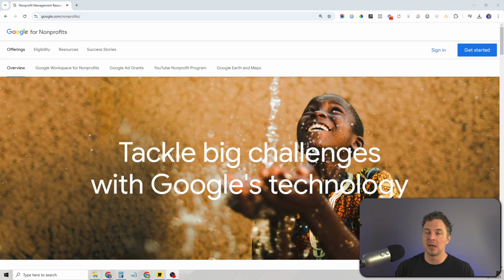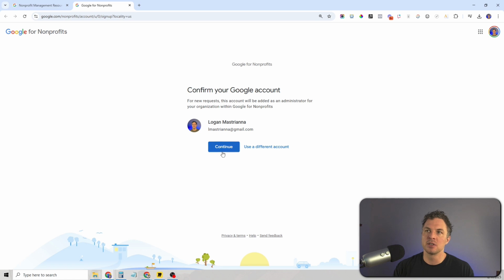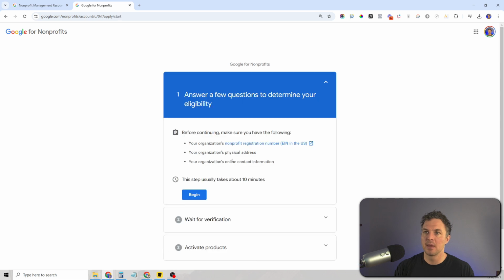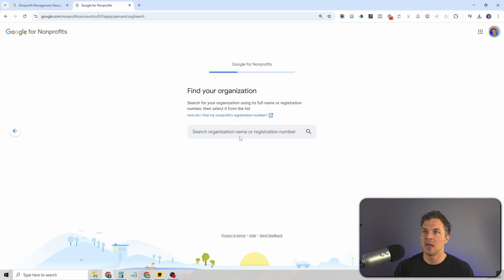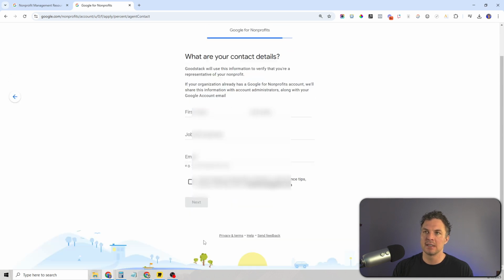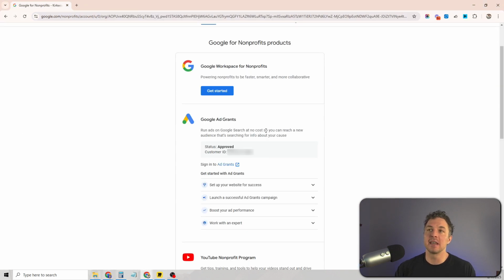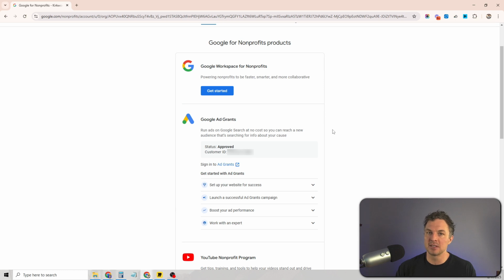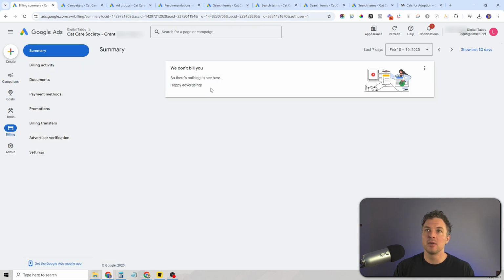How To Apply For The Google Ad Grant In 2026 (Explained In Less Than 3 Minutes)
No fluff explanation of how to apply for the Google Ad Grant.

Let's keep it simple and help your nonprofit get the $10,000 a month in search advertising from Google!

What Is Digital Tabby? 🐱‍🏍
We help nonprofit organizations maximize their Google Ad Grant in three ways:
✅ Free content like the video you're watching now.

✅ Live multi-week training to teach you or someone on your team how to build, manage and maximize your specific Google Ad Grant for years to come.

✅ We can handle it all for you with complete analytics, strategy, and implementation, and reporting.